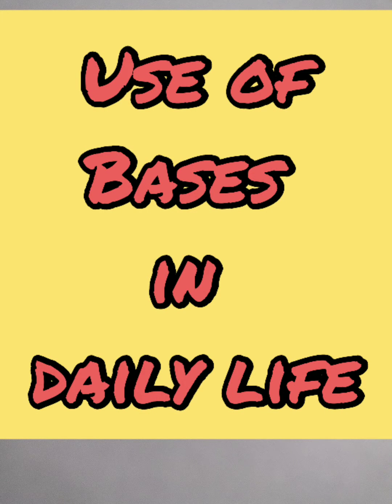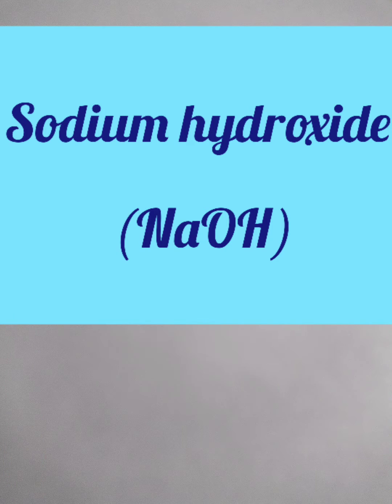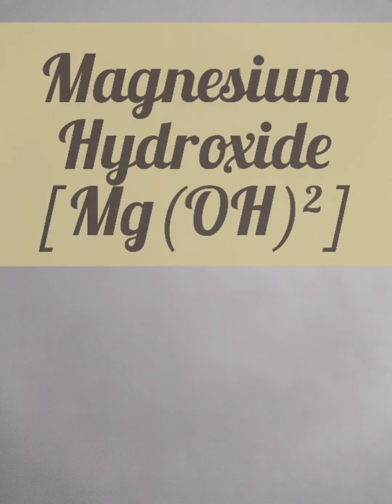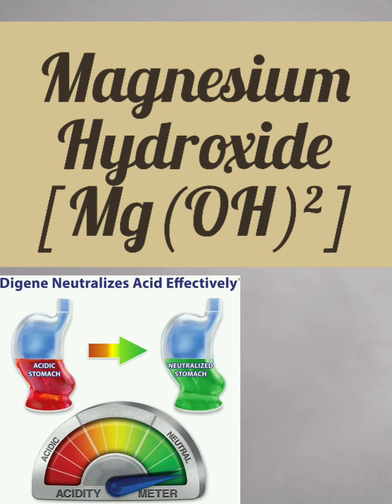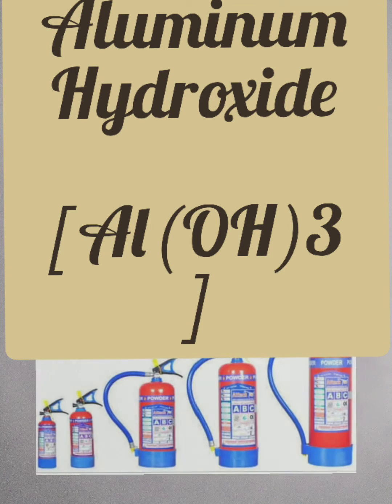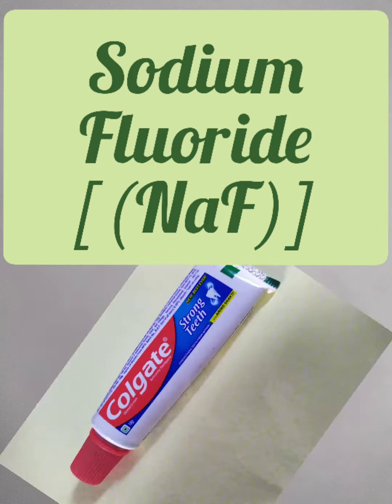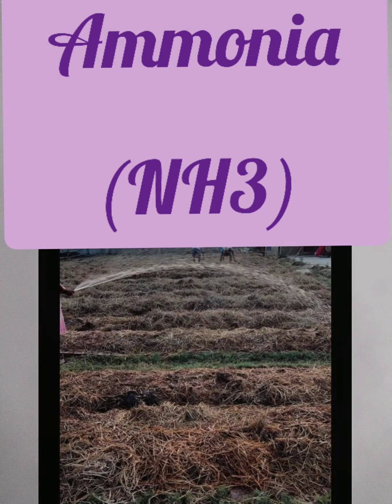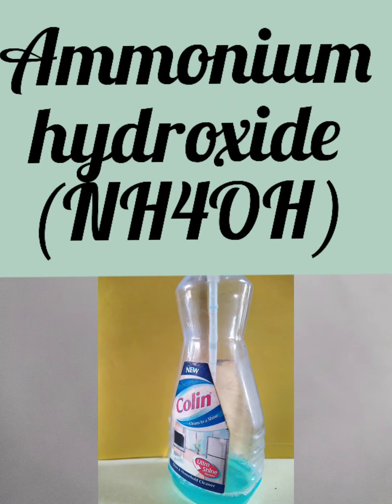Use of bases in daily life || science || Acid and Base || Ex of base in our daily life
Hello everyone,

Welcome to Shiksha point,

About this video- Use of bases in our daily life,Bases are the chemical compounds, which are soapy in touch and are not usually meant for human consumption.They have a wide range of applications in our daily life.